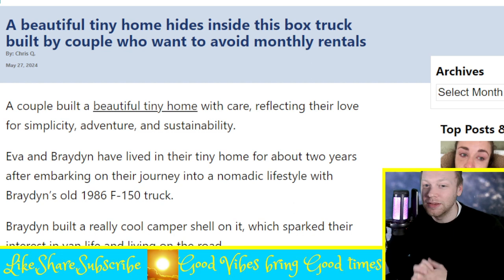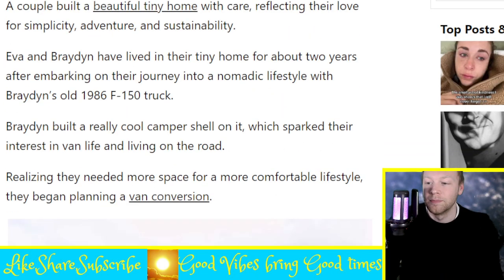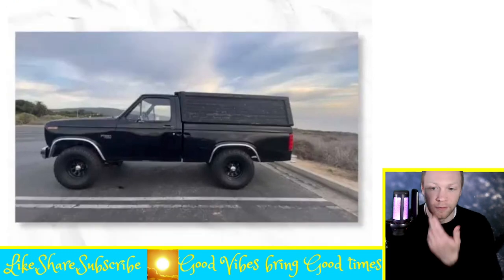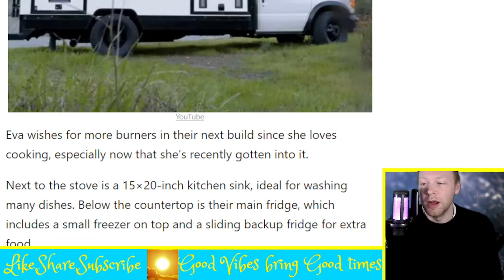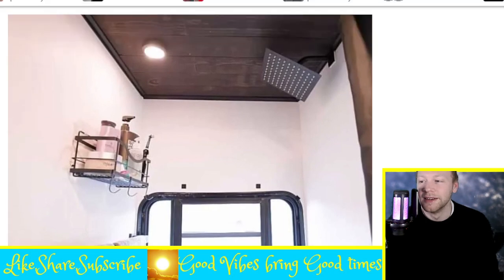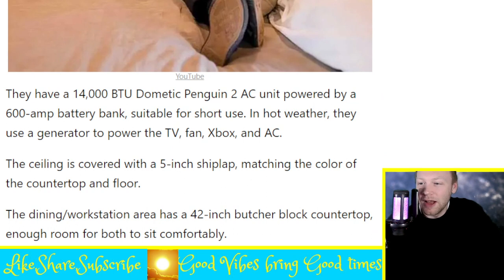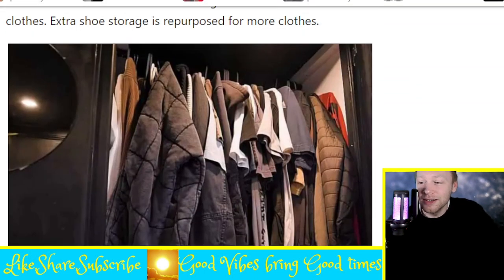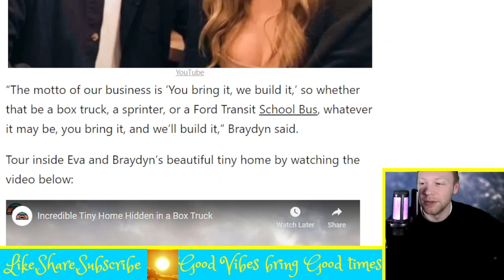A beautiful tiny home hides inside this box truck built by couple who want to avoid monthly rentals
A couple built a beautiful tiny home with care, reflecting their love for simplicity, adventure, and sustainability. Eva and Braydyn have lived in their tiny home for about two years after embarking on their journey into a nomadic lifestyle with Braydyn’s old 1986 F-150 truck. Braydyn built a really cool camper shell on it, which sparked their interest in van life and living on the road. Realizing they needed more space for a more comfortable lifestyle, they began planning a van conversion. They spent around two and a half years living in the truck, which might sound crazy to some, but during that period, they meticulously planned every detail of their future van while saving money diligently.